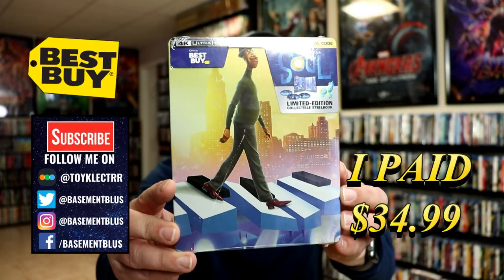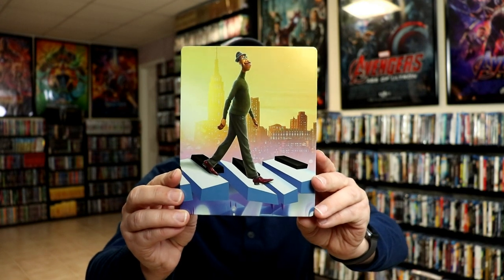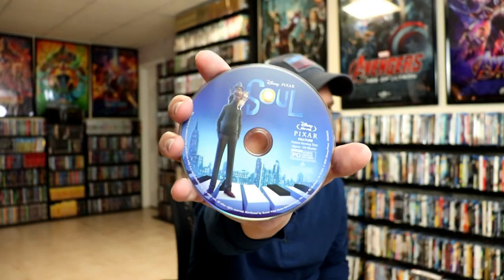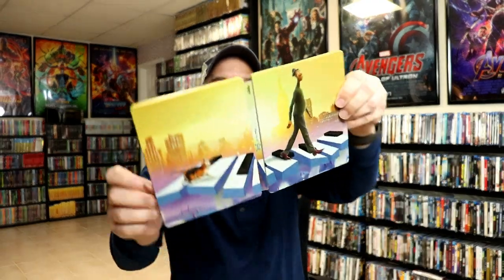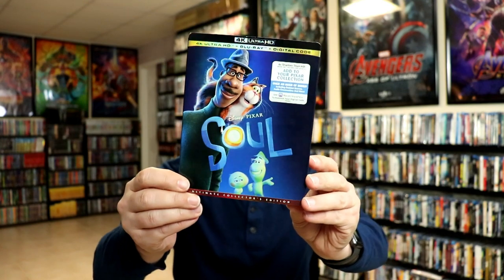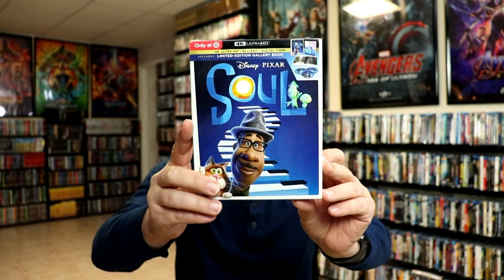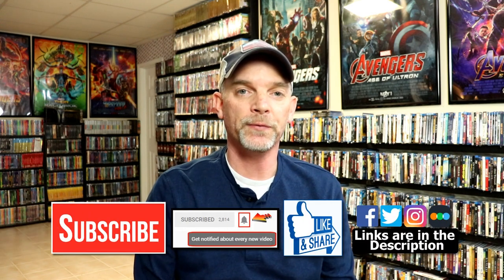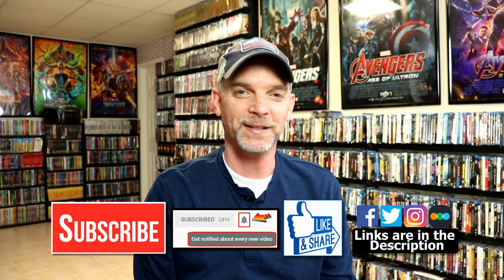Disney Pixar Soul Best Buy Exclusive 4K Ultra HD Steelbook Unboxing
Check out my unboxing of the Best Buy Exclusive Limited Edition steelbook for Disney Pixar Soul on 4K Ultra HD Blu-ray!

Purchase in 4K Ultra HD

These are the bags I use to protect my Steelbooks and Slipcovers: